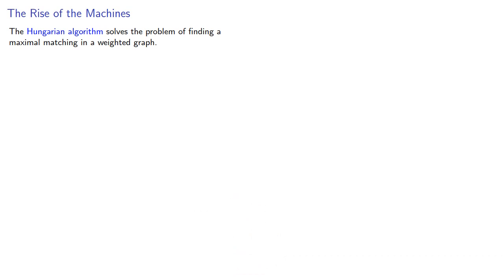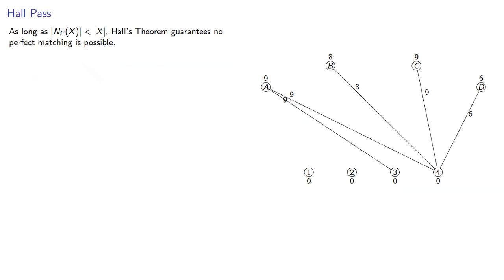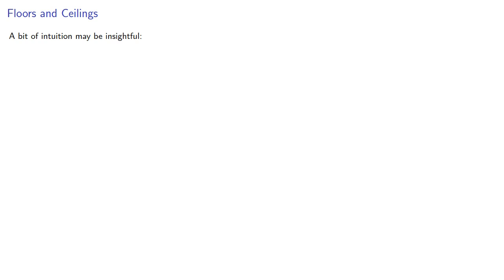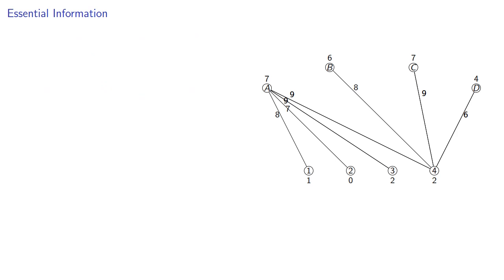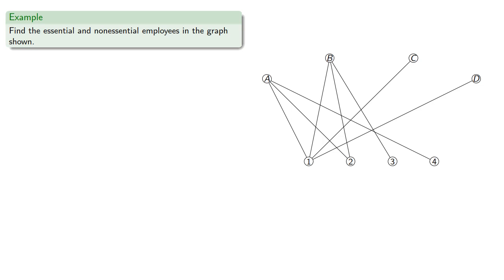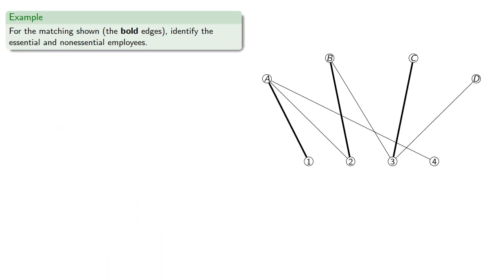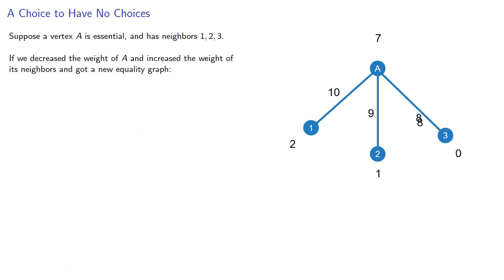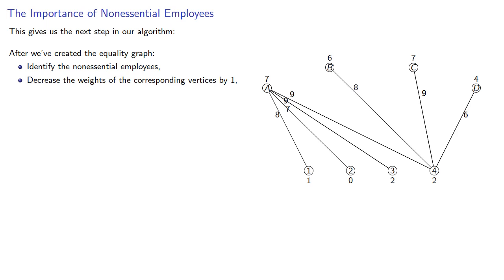Creating the Hungarian Algorithm: Essential Vertices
You can learn the Hungarian algorithm in 30 seconds...and be replaced by a computer that can do it faster, cheaper, and more accurately than you can.

Or you can learn how to create an algorithm like the Hungarian algorithm.  This set of videos takes you through how you could create an algorithm from first principles.